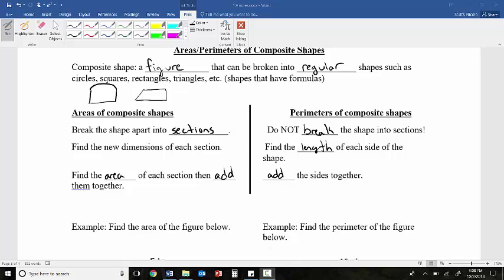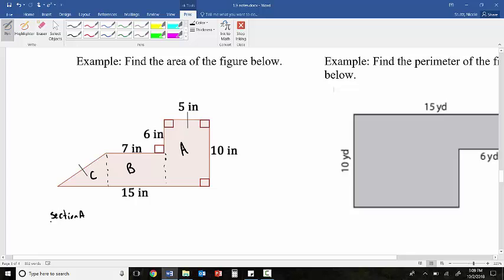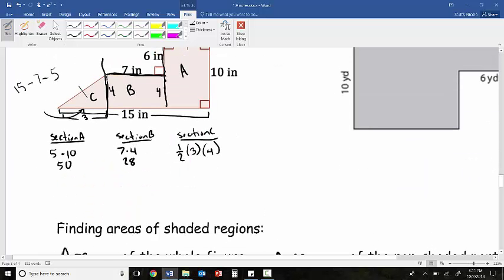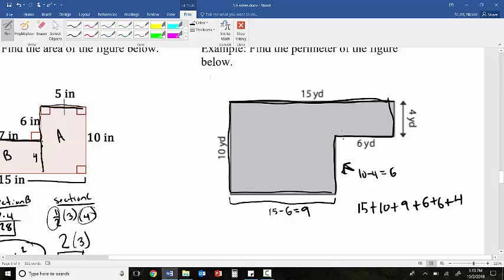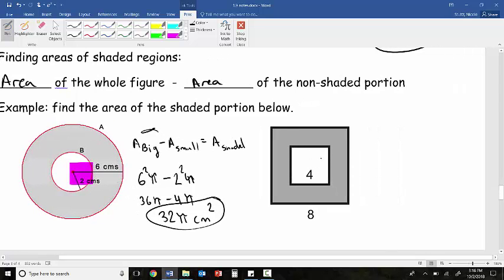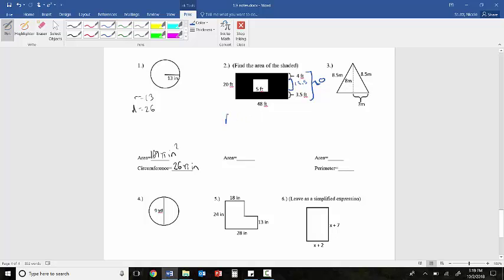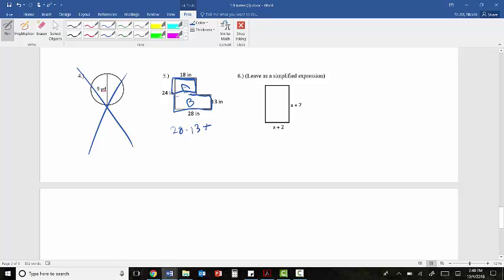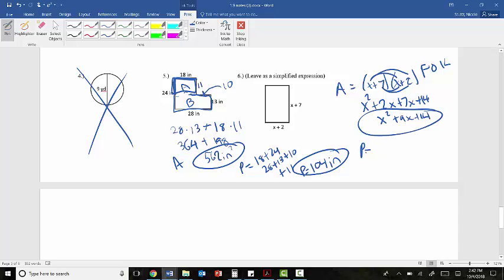1 9 lesson part 2